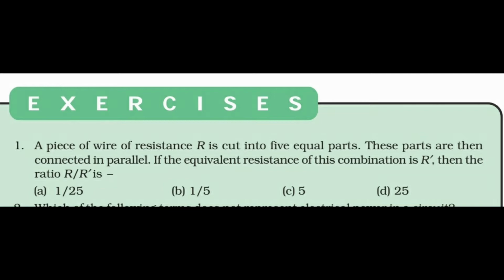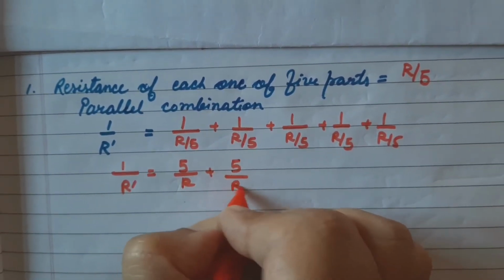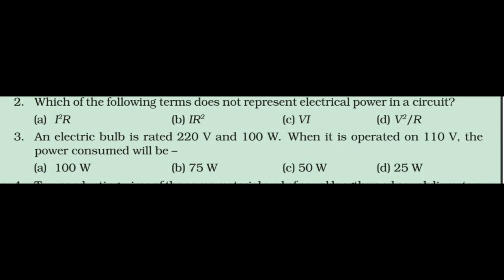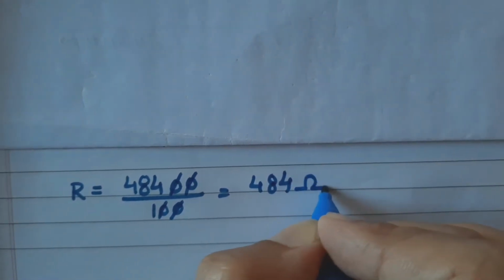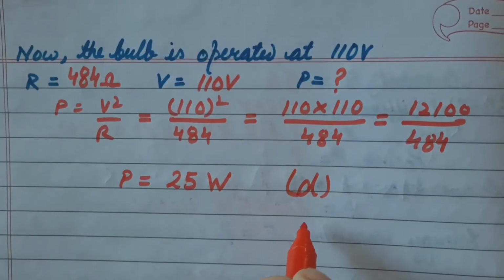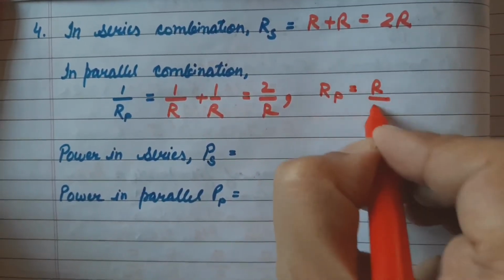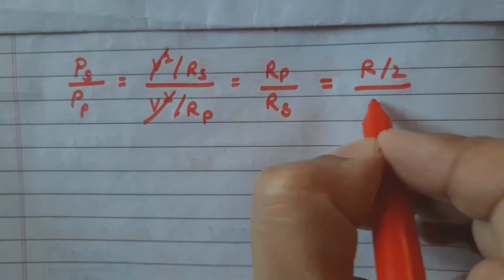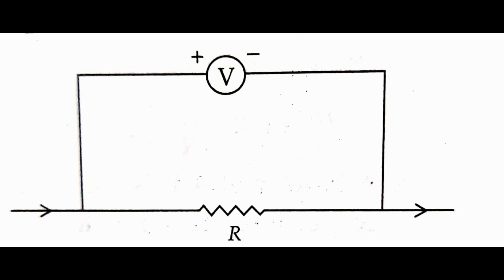NCERT EXERCISES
Electricity